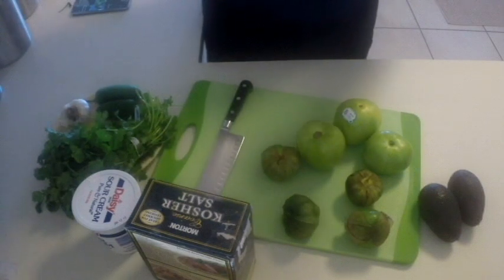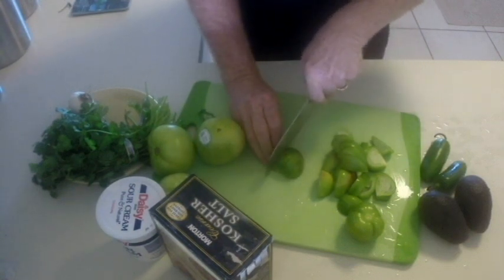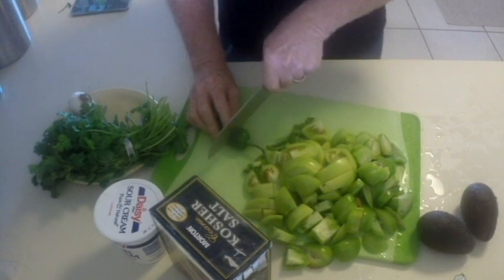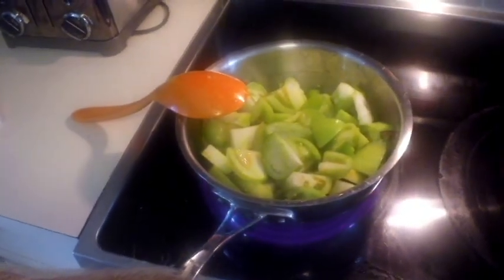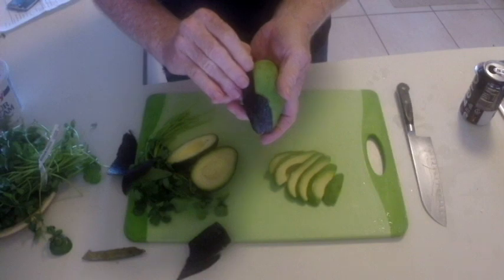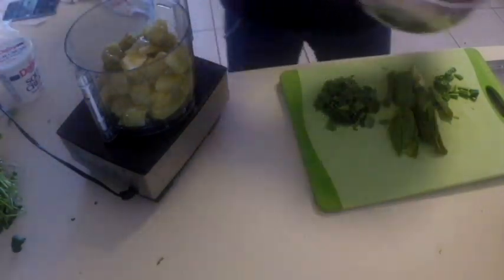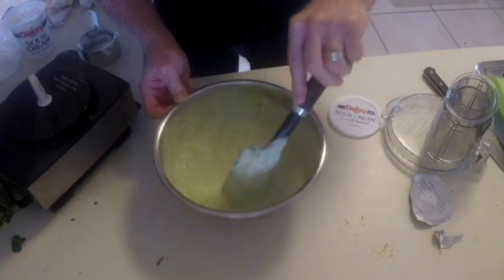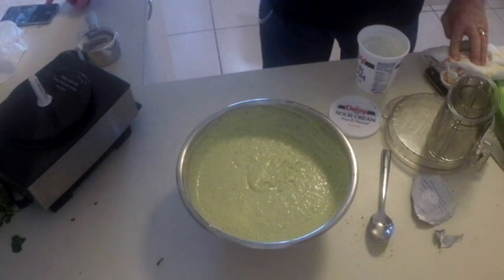Dallas Texas Ninfas Restaurant Green Sauce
This is the closest recipe I can find that actually tastes like the "famous" green sauce that used to be served at Ninfa's Restaurant that was on I-635 in Dallas Texas.